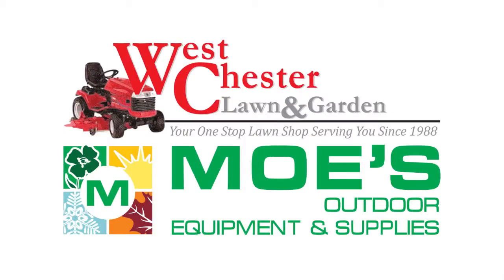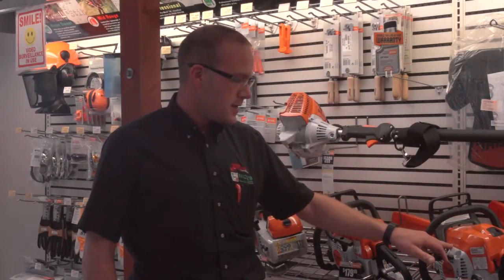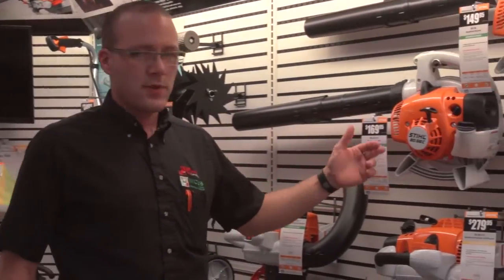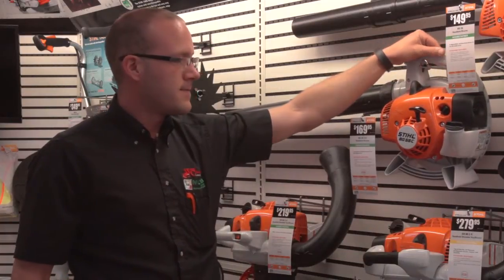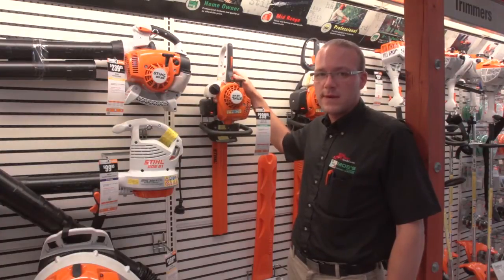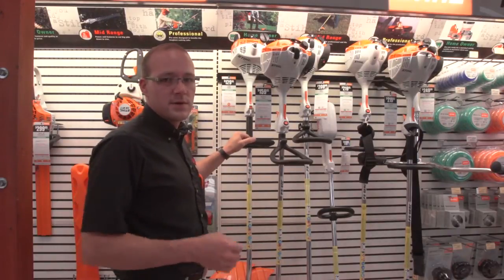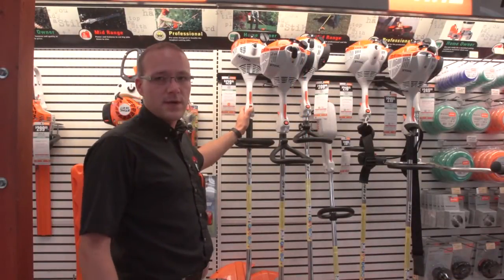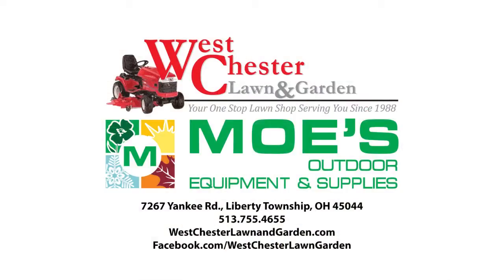Stihl's New Lineup and Comparison at Moe's Outdoor Equipment & Supplies (2014)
In this video, Moe's Outdoor Equipment & Supplies walks you through STIHL's new lawn equipment lineup and compares the different models.